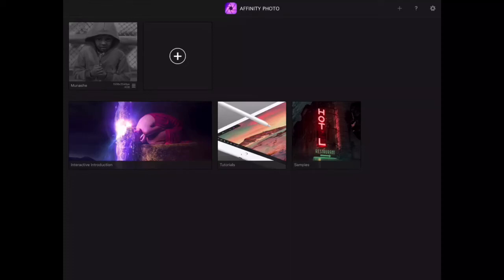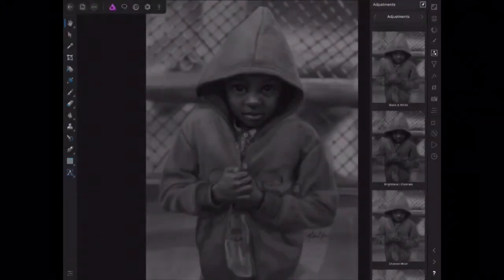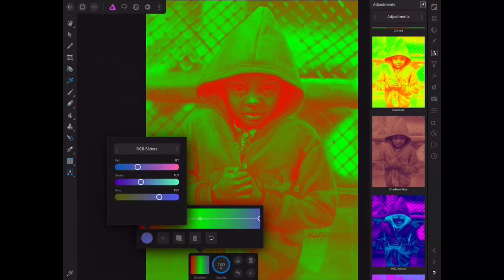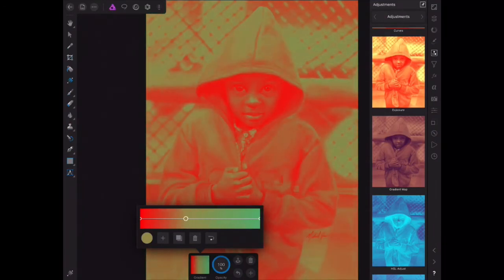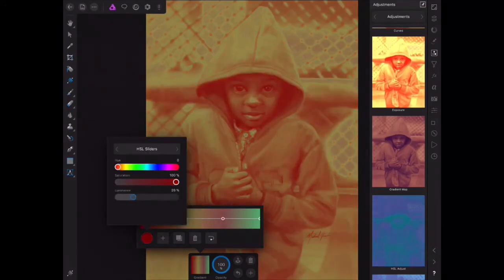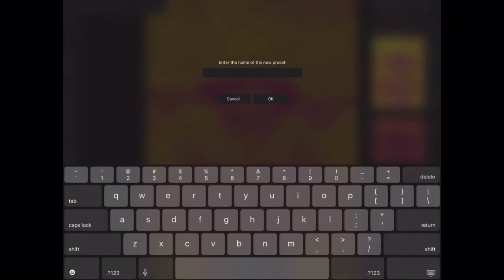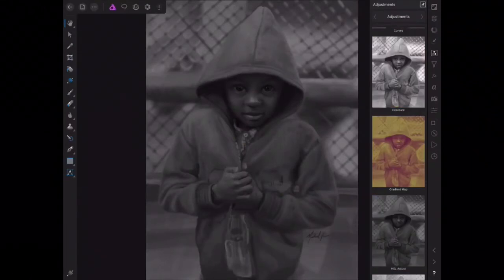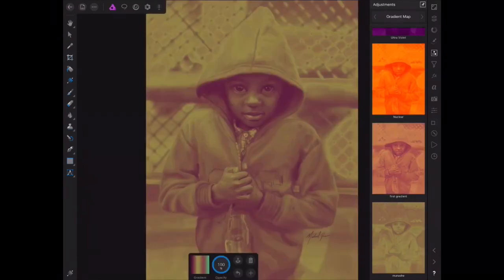How to use the Gradient Map adjustment layer in Affinity Photo for the iPad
In this tutorial I will show you how to locate, adjust, and save a gradient map adjustment layer in Affinity Photo for iPad